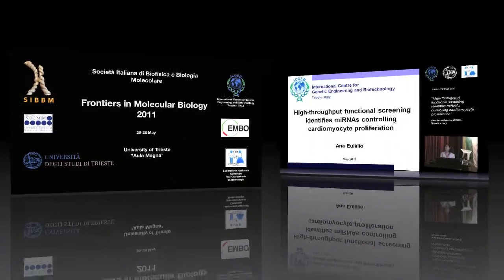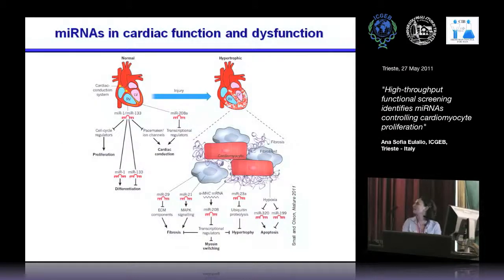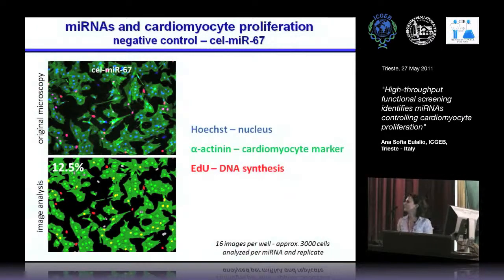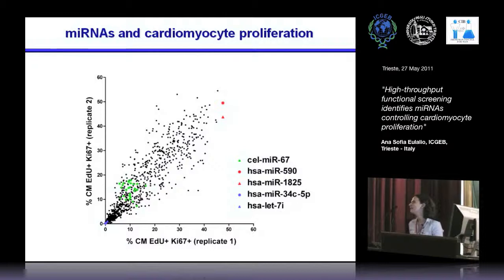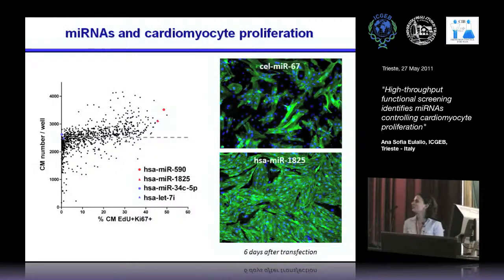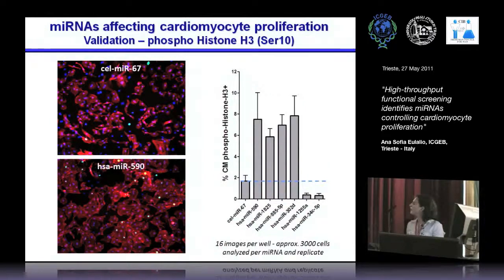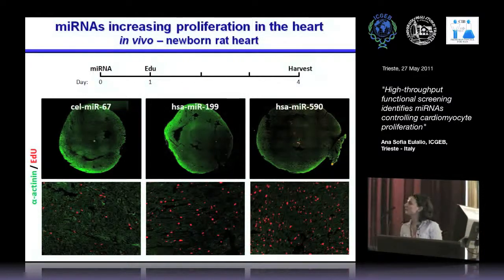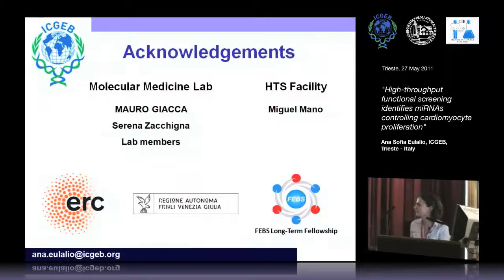A.S. Eulalio - High-throughput functional screening identifies miRNAs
Ana Sofia Eulalio, ICGEB, Trieste - Italy, speaks on "High-throughput functional screening identifies miRNAs controlling cardiomyocyte proliferation". This seminar has been recorded at University of Trieste by ICGEB Trieste